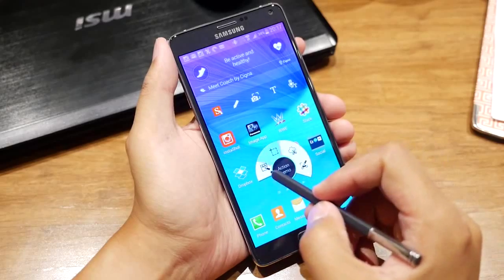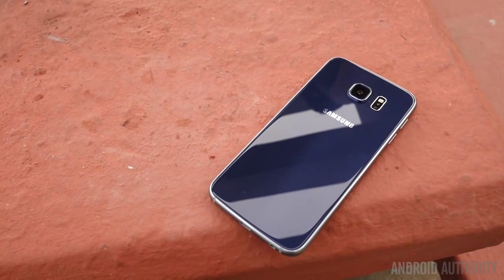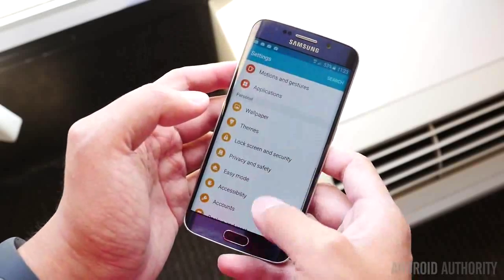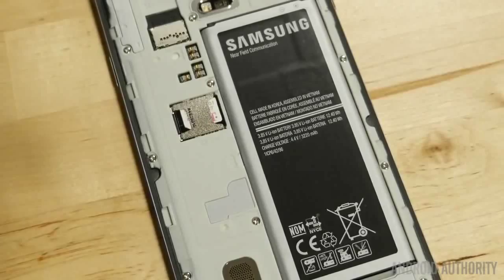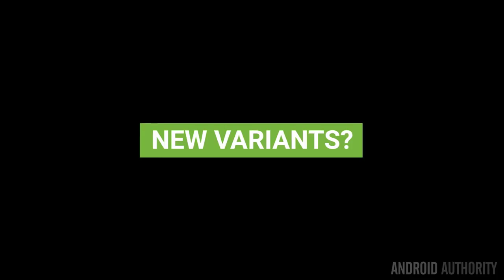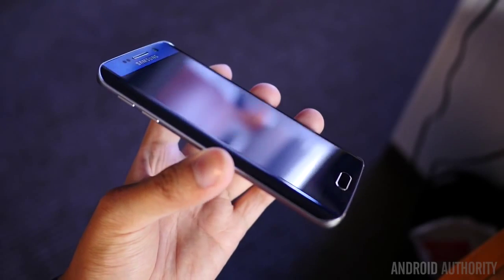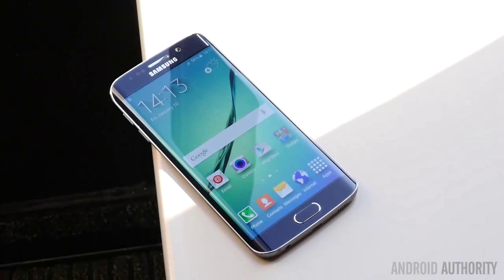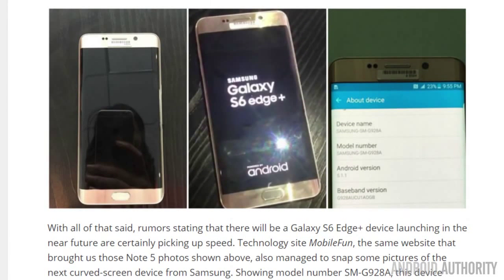Samsung Galaxy Note 5 - 5 highlights that we want to see